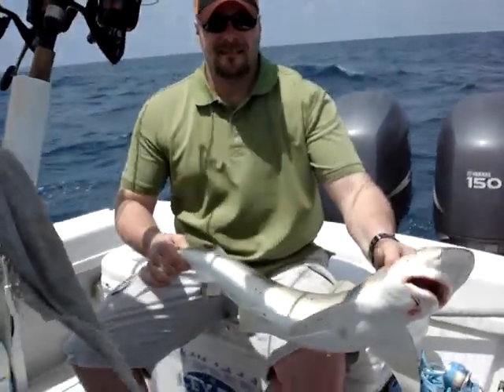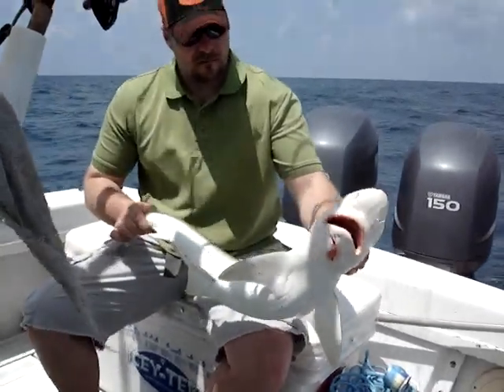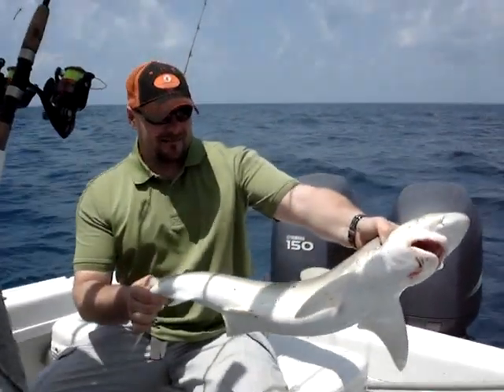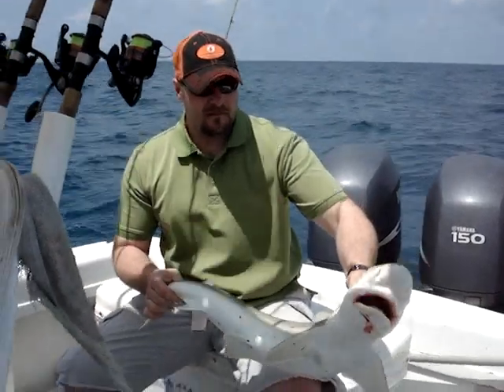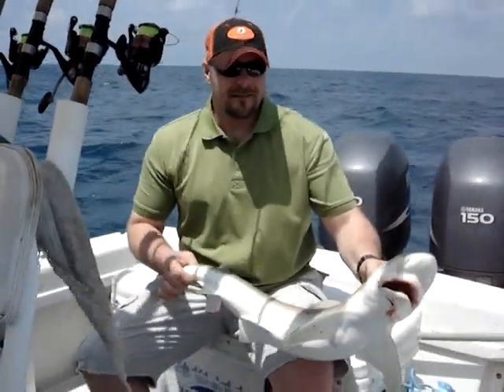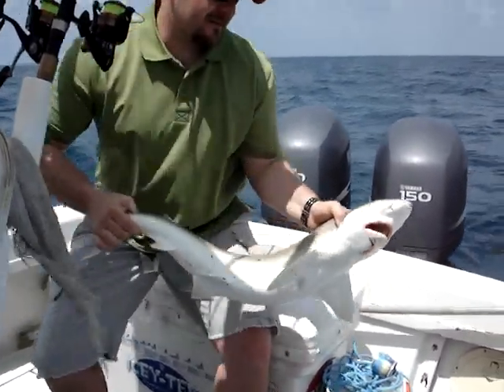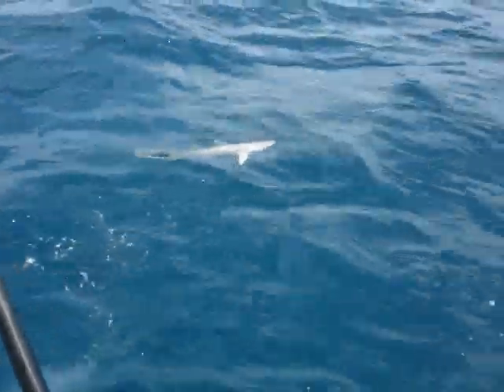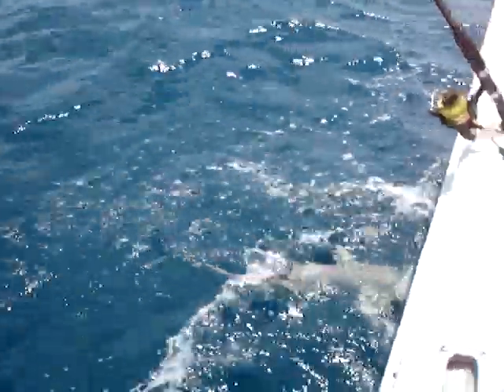Shark Fishing in Florida: Spinner Shark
Deep sea fishing with Captain Jimbo Hail of Naples Florida.  Here is Matt Corrion of Michigan catching a 35 lb Spinner Shark.  Great day fishing.